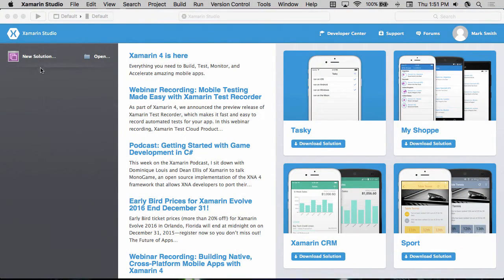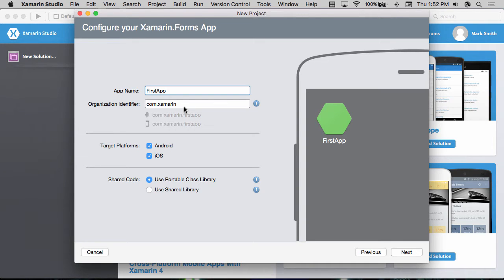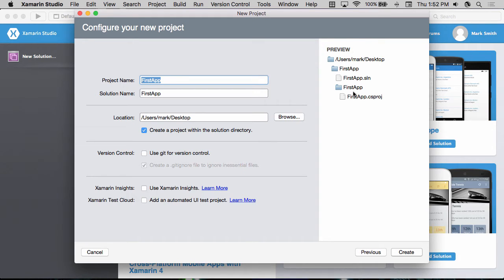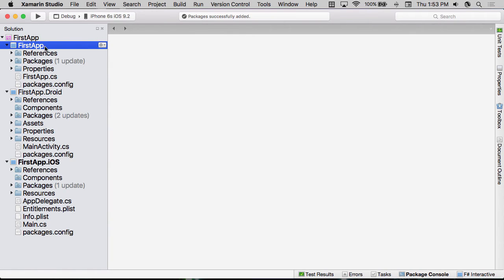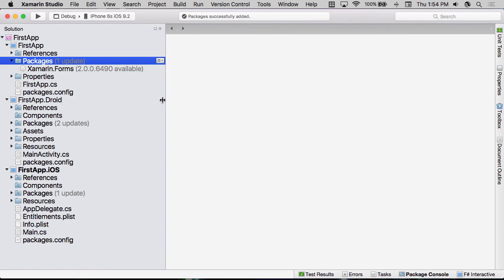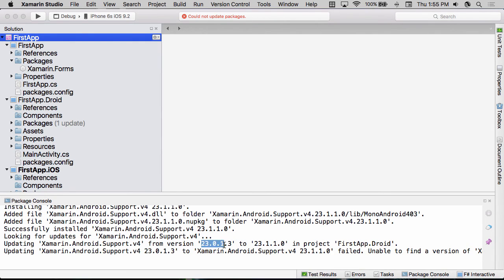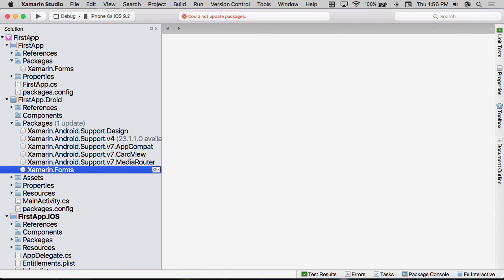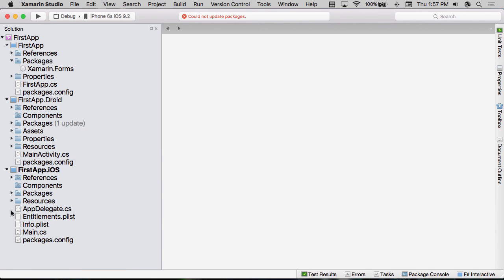[XAM120] Demo - Create a Xamarin.Forms Application in macOS